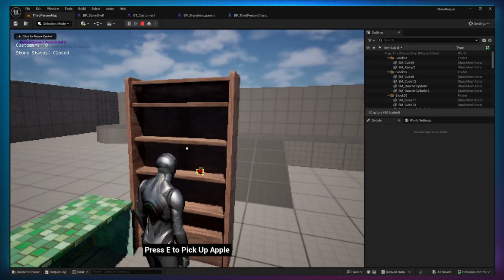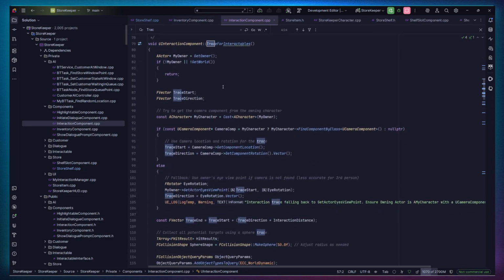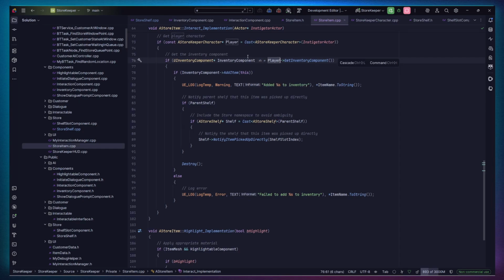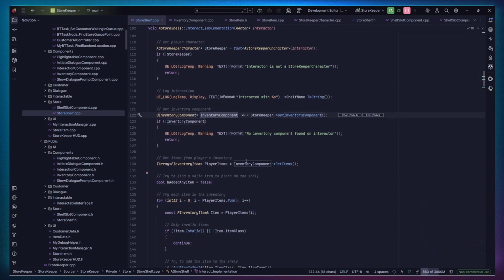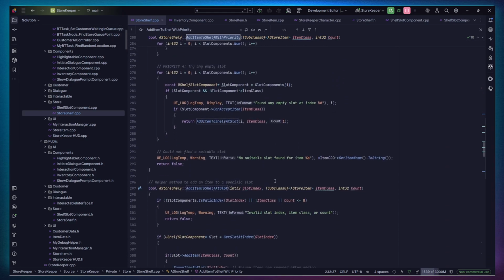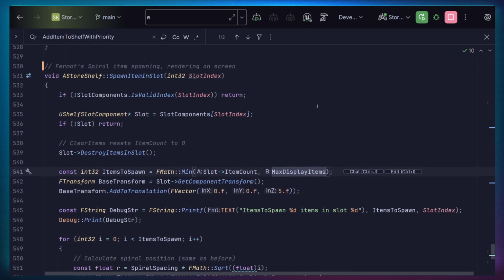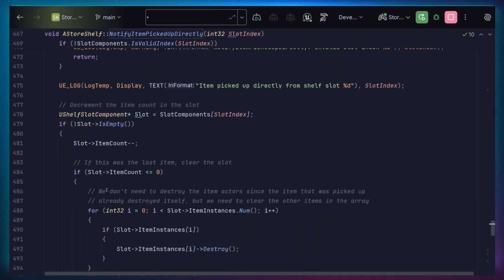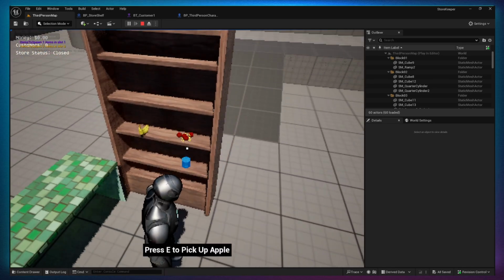Mastering Unreal Engine C++: Build Interactive Pickup & Inventory Systems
Dive into professional game development with this in-depth Unreal Engine C++ code walk-through, where I demonstrate how to build a complete interactive item system from the ground up. In this comprehensive code walk-through, I guide you through implementing pickup items, inventory management, and a functional store shelf system - essential components for any modern 3D game.
This tutorial covers advanced C++ implementation techniques in Unreal Engine, showcasing proper architecture patterns and optimization strategies that industry professionals use daily.

You'll learn how to create interactive objects, manage player inventory with a clean interface, and build a functional store system where items can be placed, picked up, and manipulated in real-time.
Perfect for intermediate to advanced Unreal Engine developers looking to enhance their C++ skills, this tutorial breaks down complex game mechanics into manageable components. I explain each implementation decision, potential pitfalls to avoid, and best practices for maintaining clean, scalable code that can be extended for your own projects.

Whether you're building an RPG, survival game, or any title requiring item interaction, this code walk through provides a solid foundation for your game's item and inventory architecture. The techniques demonstrated are optimized for performance and designed with scalability in mind.

00:00 Introduction and Project Overview
01:30 Setting Up the Development Environment
03:15 Creating Base Pickup Item Class in C++
05:45 Implementing Item Properties and Attributes
08:20 Building the Player Inventory System
10:40 Creating Interactive Pickup Mechanics
12:55 Designing the Shelf Store Component
15:30 Implementing Item Placement on Shelves
17:45 Connecting Inventory with Store System
19:30 Testing Item Pickup and Storage Functionality
21:15 Debugging Common Issues and Solutions
23:00 Performance Optimization Tips
24:30 Conclusion and Next Steps